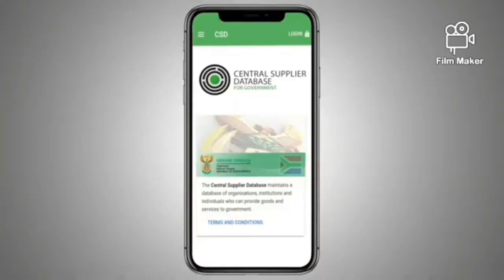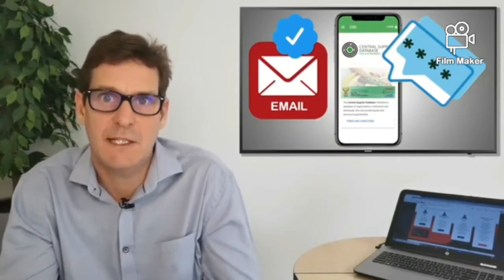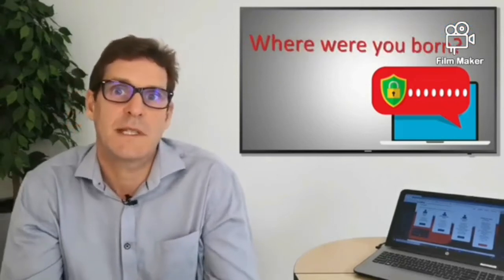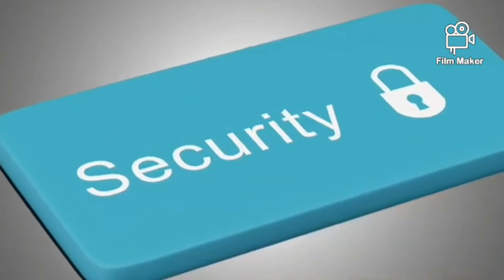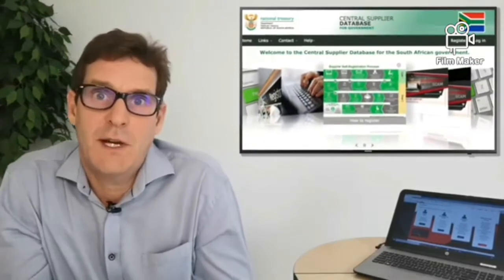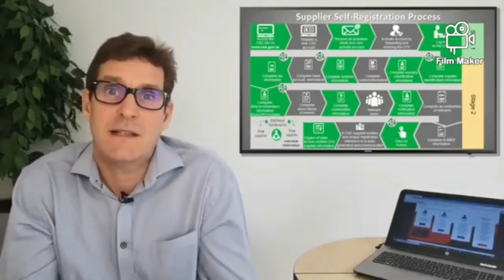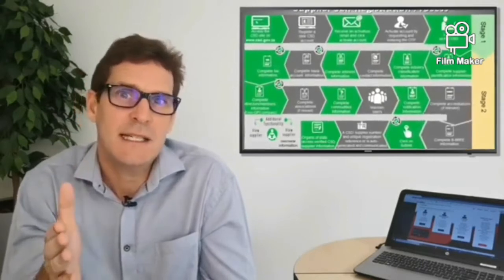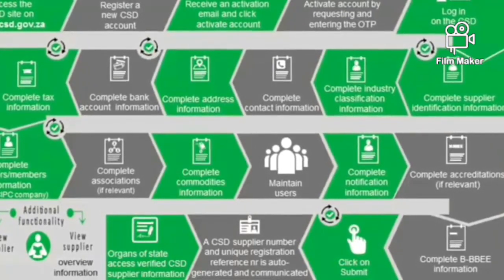HOW TO REGISTER CSD [CENTRAL SUPPLIER DATABASE]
1. $10 earned for every new unique paid user you refer.

Thousands of eCommerce sellers simplify their shipping with ShippingEasy.

Like Facebook Page:
FGTG TRAVEL AND TOURS